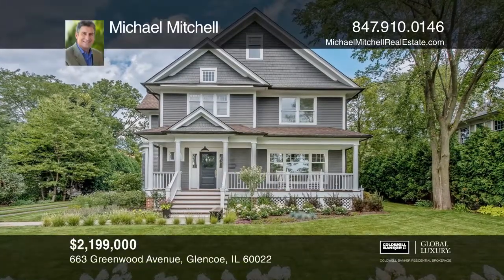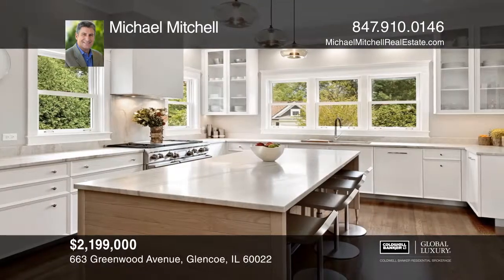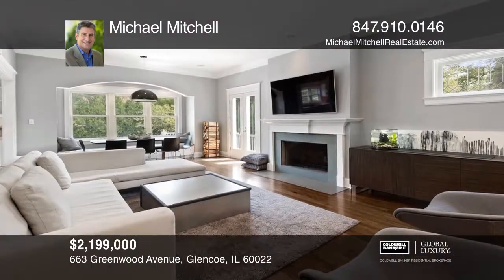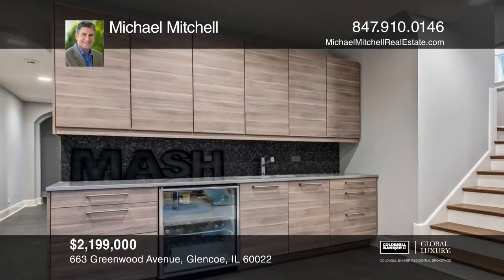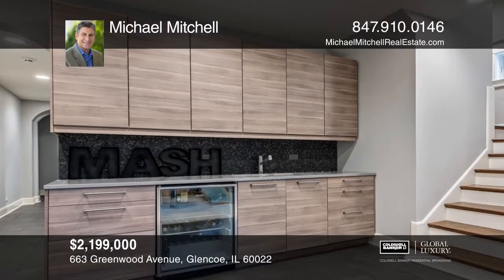663 Greenwood Avenue Glencoe, IL | ColdwellBankerHomes.com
663 Greenwood Avenue, Glencoe, IL

This newer custom home has been meticulously-maintained and is updated throughout. Its ideal near-town location sits across from a park and is situated on a gorgeous block amongst a picturesque garden. This designer owned home is fully updated and combines style and function like no other. Five bed